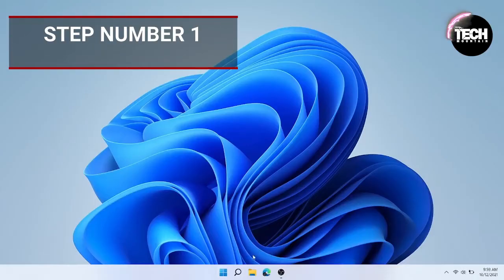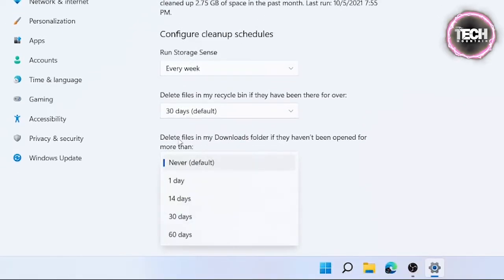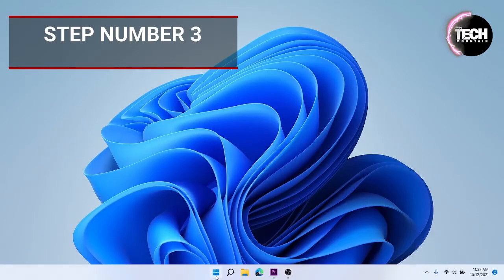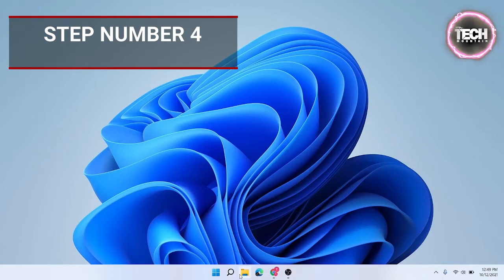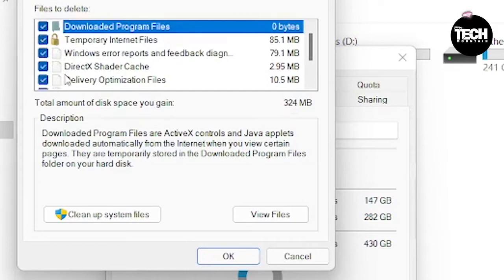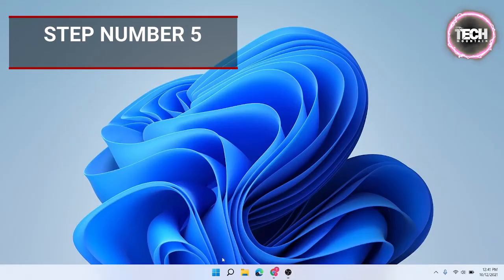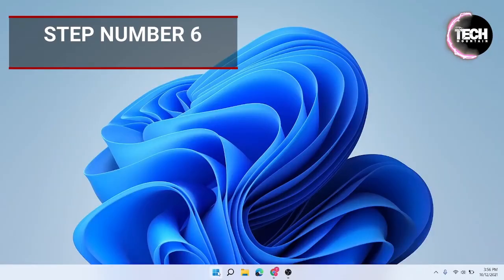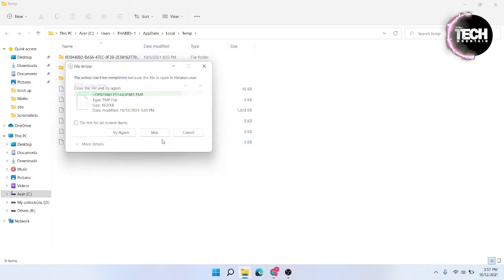How to speed up windows 11| windows 11 speed up tips | Speed up windows 11 for gaming [2021]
How to speed up windows 11 | windows 11 lag fix | Optimize windows 11 for gaming. [2021]

Hi friends, In this video I'm going to show you how to speed up windows 11 for gaming, windows 11 lag fix,

Windows 11 faster than windows 10
Windows 11 lag fix
Windows 11 performance issue
Fast start up windows 11
Windows 11 performance improvement
Windows 11 tips and tricks
Free up ram in windows 11
Optimize windows 11 for gaming
Windows 11 optimization pack

Speed up windows 11 start up
Make windows 11 faster
speed up windows 11 with 1 command

✔adobe photoshop
✔Camtasia  2021
✔Obs stream lab

🔰Workstation
🛑Acer aspire 5
✔Processor= intel core i5 eleventh gen
✔RAM          = 8 GB DDR 4
✔Storage      =1 Tb storage
✔VGA           = Nvidia G-force MX 350 With 2gb Vram

windows 11
windows 11 speed up
windows 11 gaming